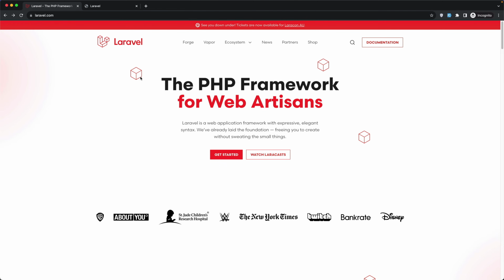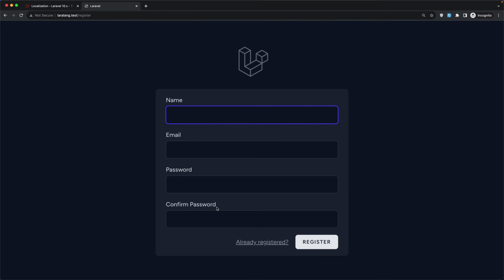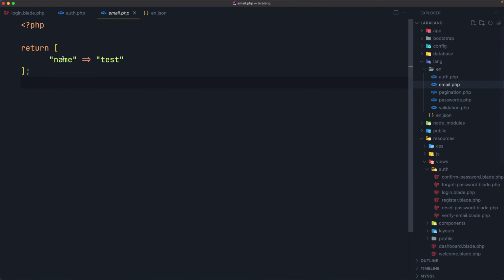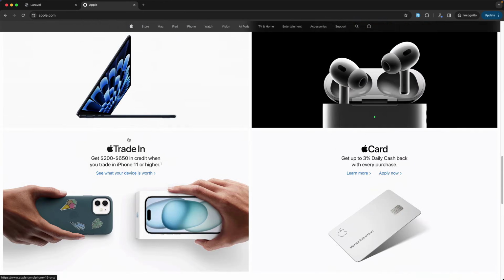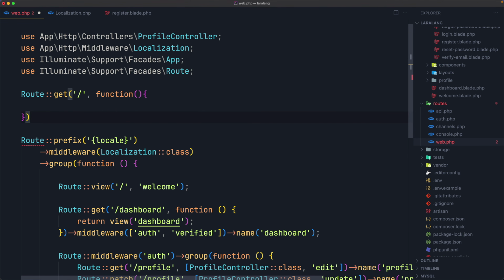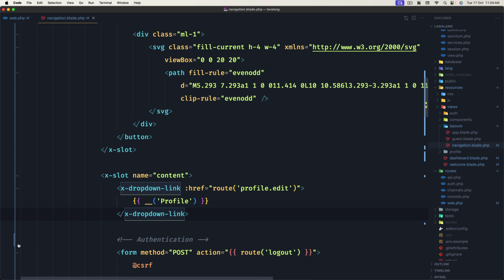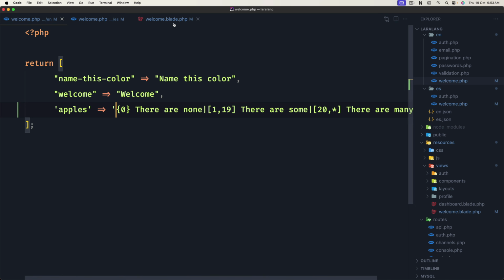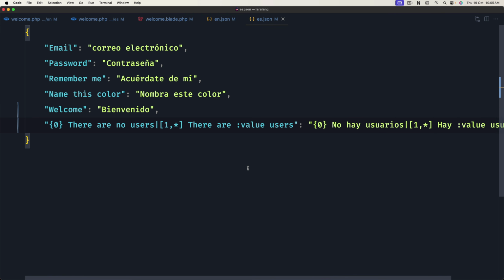Full Tutorial Laravel Multi Languages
In this Laravel Multi-Language Tutorial, you will learn how to add multiple-language support to your Laravel application. You will learn how to create language files, publish them to your application, and use them in your views and controllers. You will also learn how to use Laravel's localization features to make it easy to switch between languages.

This tutorial is for Laravel beginners who want to learn how to add multiple language support to their applications. You should have a basic understanding of Laravel and PHP before starting this tutorial.

What you will learn:

How to create language files
How to publish language files to your application
How to use language files in your views and controllers
How to use Laravel's localization features to switch between languages
Requirements:

Laravel 10 or higher
PHP 8 or higher

Laravel, multi-language, localization, translation, internationalization